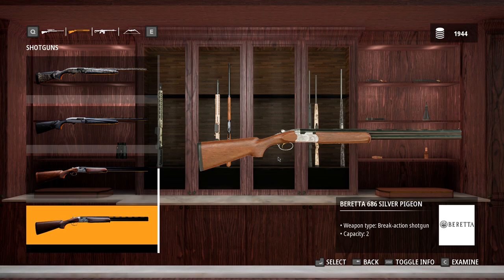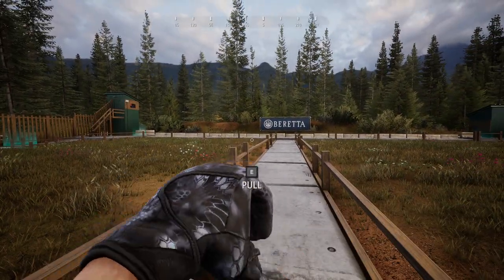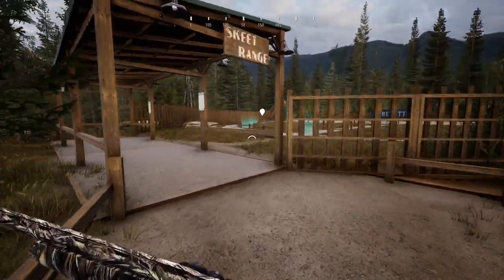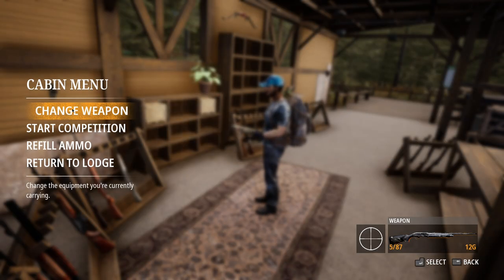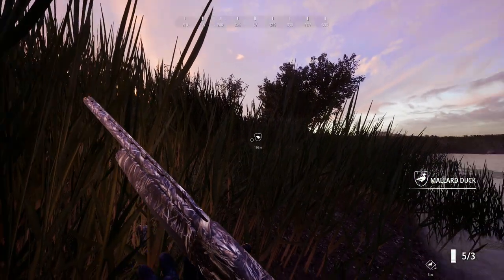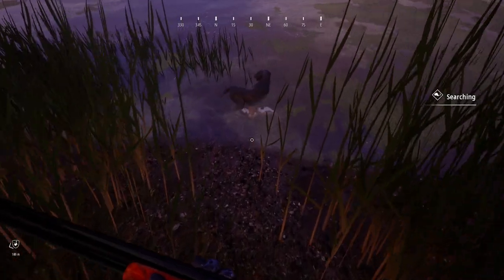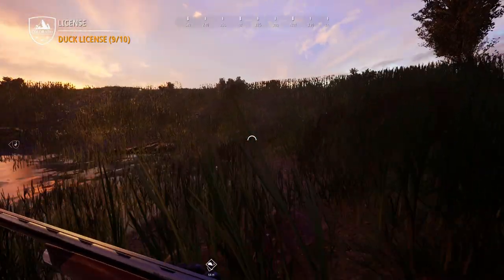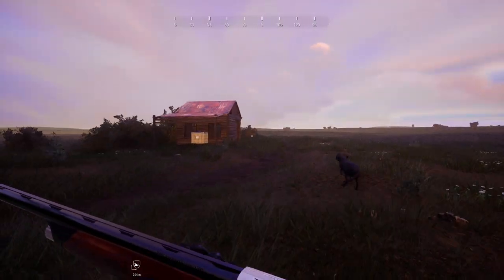A First Look At The Beretta Weapon Pack DLC In Hunting Simulator 2! 7 New Shotguns! Is It Worth It?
Today we are reviewing the new Beretta Weapon Pack DLC in Hunting Simulator 2. I go over every new shotgun hunt some ducks and geese and give my opinions on if it is worth it, how the guns look, how they feel, and just my thoughts on them releasing a DLC as their first update to PC with so many issues still in the game.